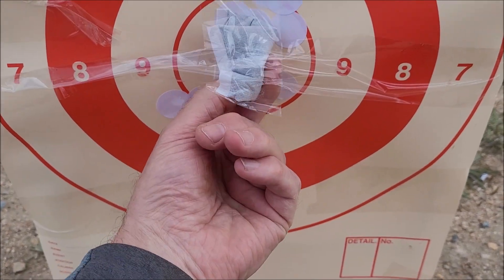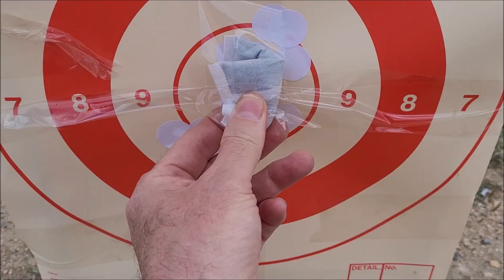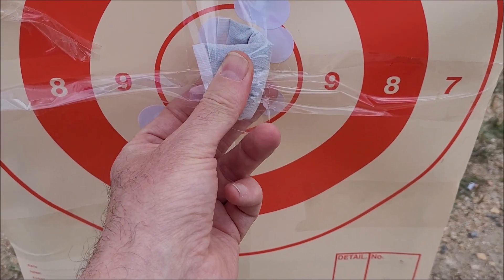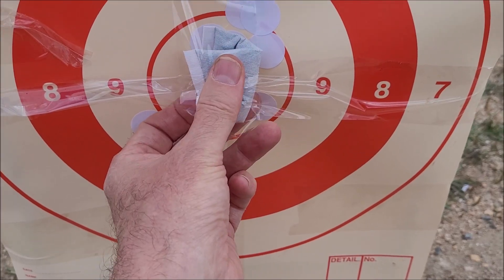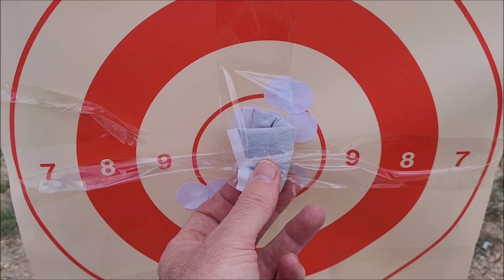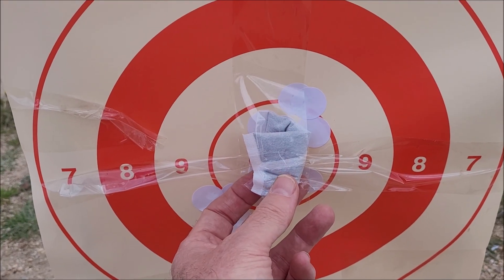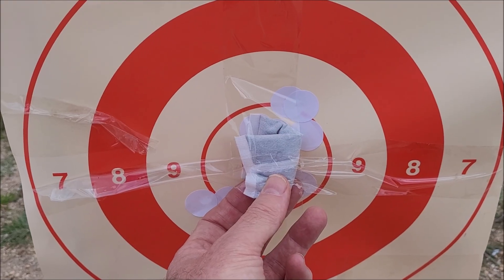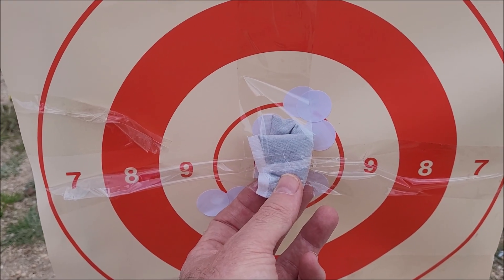Pard Pantera 256Q Thermal Scope Testing Victoria 25/10/2025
Filmed at the local range to test the resolution of the Pantera 256Q from 25m to 200m using a folded hand warmer (iron oxide) taped to a carboard target at 17 degrees celcius ambient temperature. The scope could not pick up the heat signature of the heat warmer at 200m. However for 100m it was adequate to sight in centrefire rifles.

I've since used the foot warmers and the Pantera 256Q can detect them at 200m on a 23 degree day. Enough to check your elevation at that range.